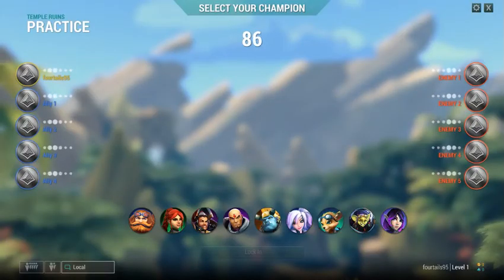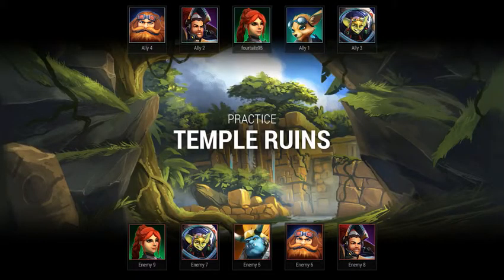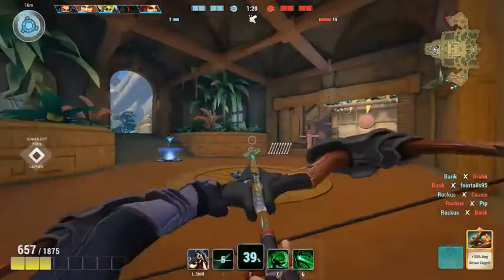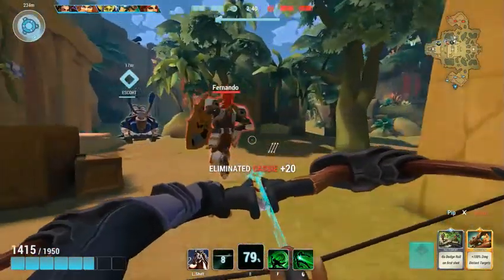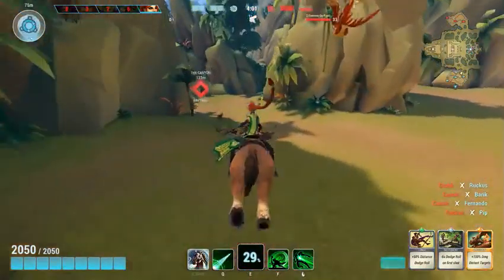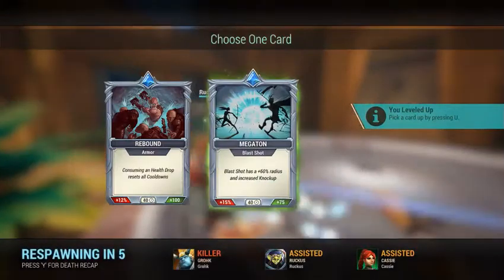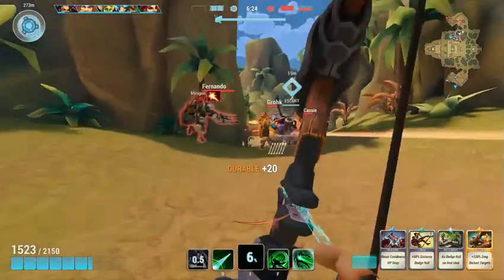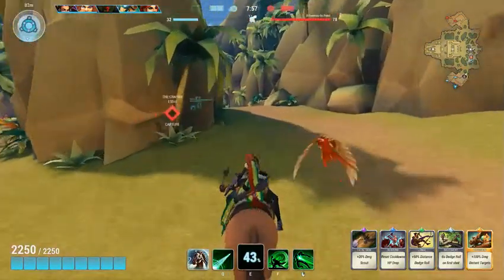Paladins Ep 1 The Stratagy Starts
We start a new game called Paladins.  Its a beta game made by Hi-Rez studios.  If you have any tips for this game please comment down bellow.